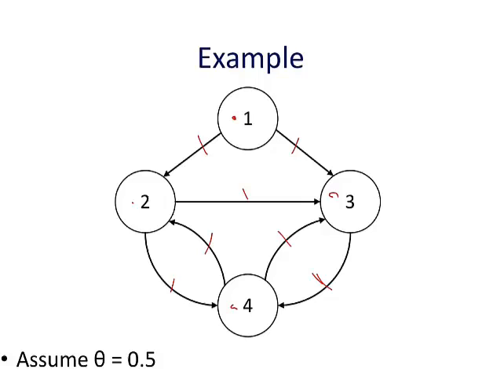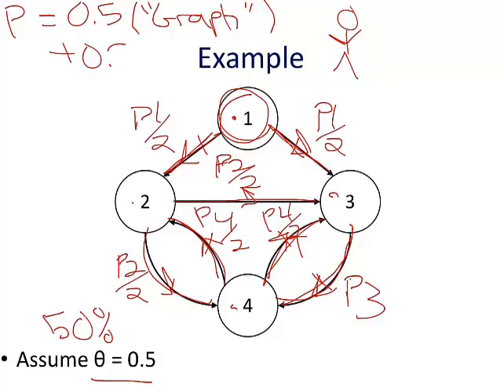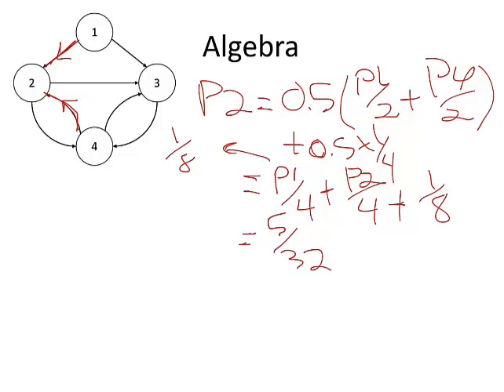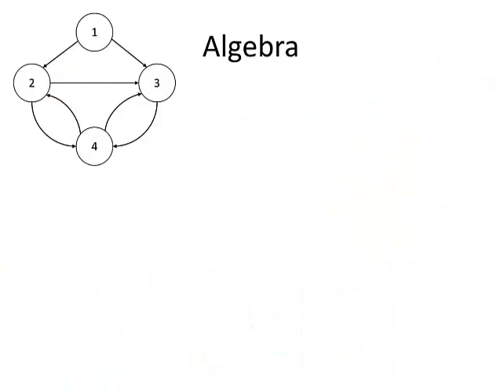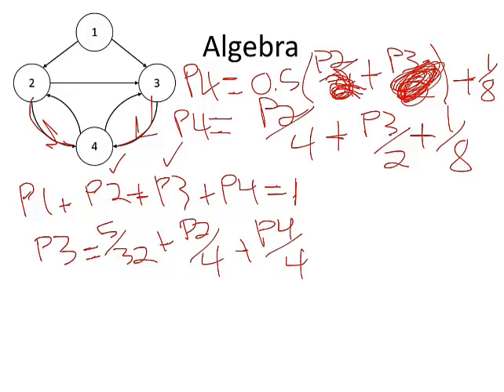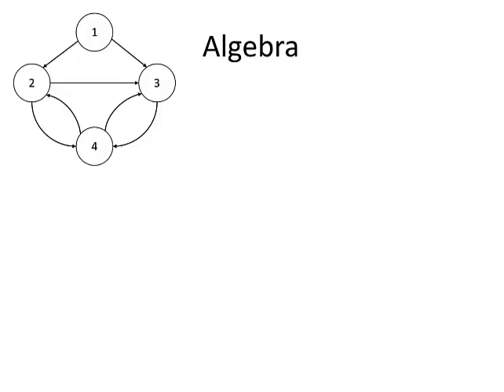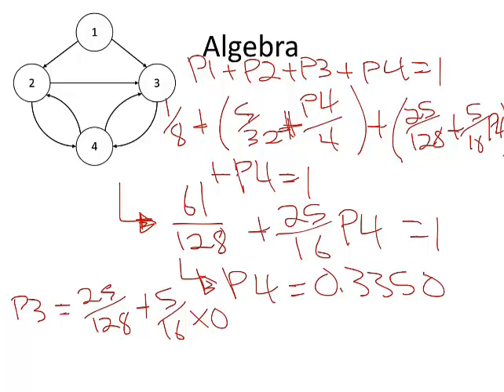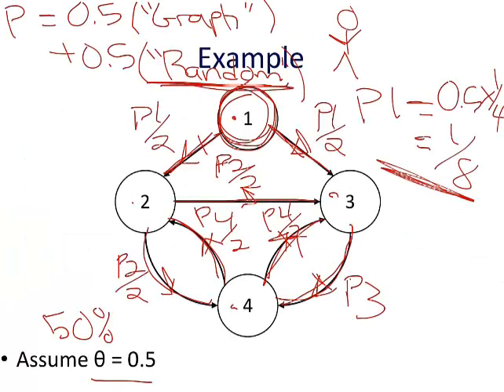Q3: Part E (V2): How does Google rank webpages?